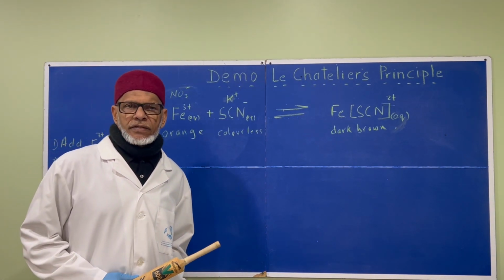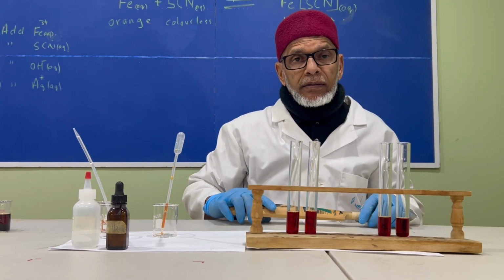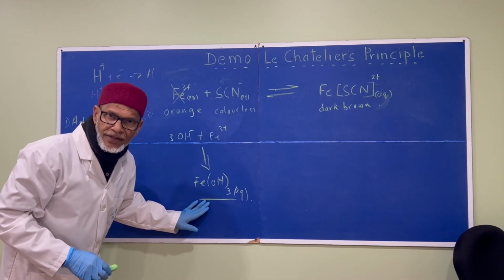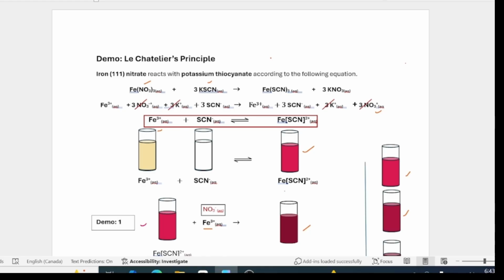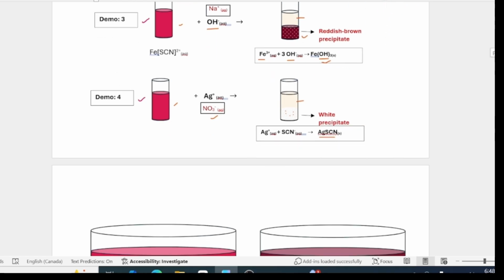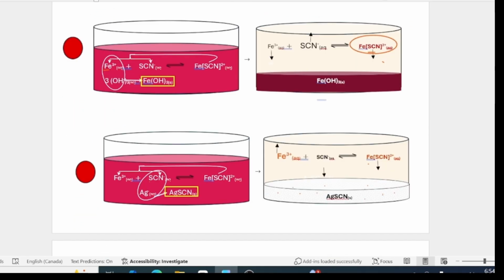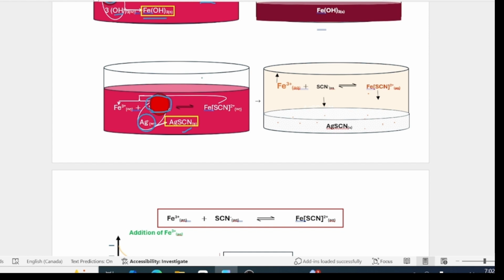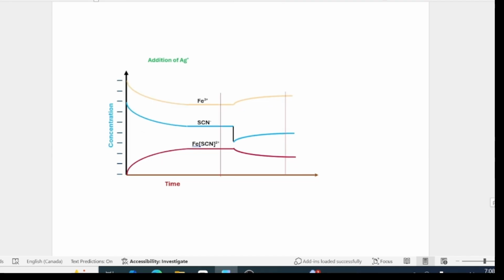Demo Le Chatelier's Principle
In this demonstration, an equilibrium mixture of iron thiocyanate is created by mixing aqueous solutions of potassium thiocyanate with iron (111) nitrate. Observations are made of the colour changes produced when changes in the concentrations of the two reactants are made, separately. Before the changes in concentrations of the reactants are made, an opportunity is provided to predict the direction in which the equilibrium would shift. The changes in colour of the blood-red solution of the iron thiocyanate are used to validate the predictions.
After the demo, analyses and profound explanations for the changes observed are provided, using Le Chatelier’s Principle.
Our next tutorial deals with acid-base theories